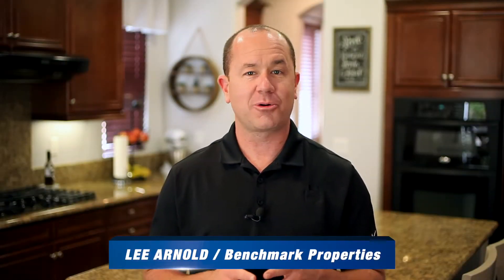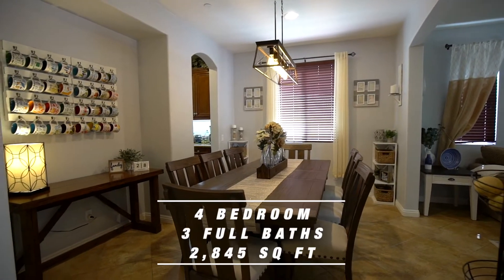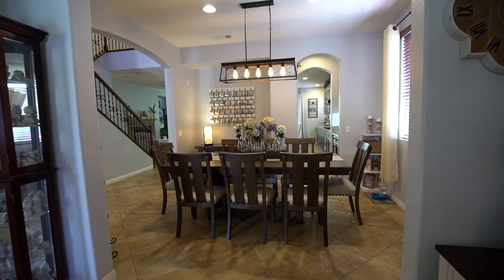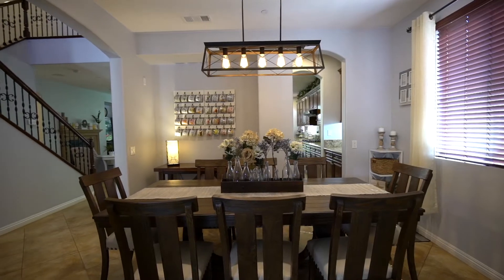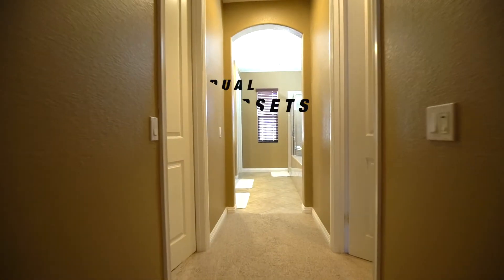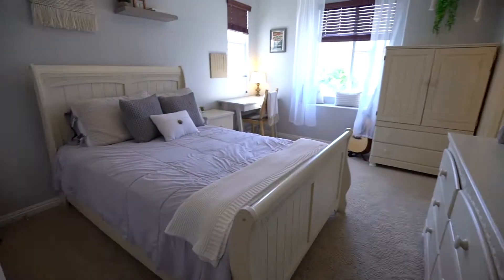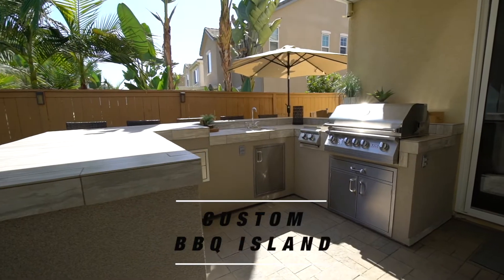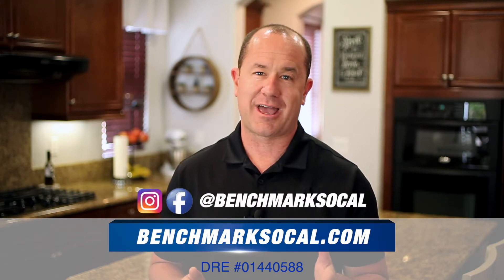3652 Lake Park Rd, Fallbrook, CA 92028 // Offered by Benchmark Properties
Incredibly upgraded solar home with builder grade upgrades throughout the home. You’re immediately welcomed to this cul-de-sac home with a lush lawn and mature tree and front sitting porch. The entry way opens to a formal living room and separate dining room. The living room boasts dual ceiling fans, upgraded fireplace surround and wired surround sound hook ups. The kitchen features upgraded cabinets and granite countertops, a large kitchen island with room for barstool seating and a breakfast area. The kitchen boasts an upgraded black appliance package featuring an oven, microwave/ convection oven, five burner cooktop and dishwasher. The kitchen and dining room are connected by a butlers pantry. Also located on the first floor is a full bedroom and bathroom. As you walk upstairs, you’re immediately welcomed by vaulted ceilings and an upgraded banister railing featuring wrought iron spindles and a cherrywood banister railing. All of the bedrooms feature ceiling fans and two of the upstairs bedrooms are connected by an oversized jack and Jill bathroom two dual sinks, upgraded tile countertops and extra linen storage. The oversized loft features functionality and diversity. This room can be used as a bonus room, office, play room or even converted to a fifth bedroom. The master bedroom boasts ample windows for natural sunlight, two separate walk-in closets, a 50 gallon soaking tub and separate shower. Also featuring diagonal upgraded tile, the dual master sinks provide ample storage and counter space. As if this home wasn’t already amazing, wait until you step outside. The recently renovated paver patio features a newly constructed alumawood insulated patio cover stretching the entire length of the patio. Additionally, there is a new BBQ island with a hard lined gas bbq, sink, seating bar and built in mini refrigerator. The home also features a tandem three-car garage, dual zone climate control (upstairs/ downstairs), fully fenced back yard and community features such as walking paths, tot lots and a community lake.

3652 Lake Park Rd, Fallbrook, CA 92028 // Listing Video